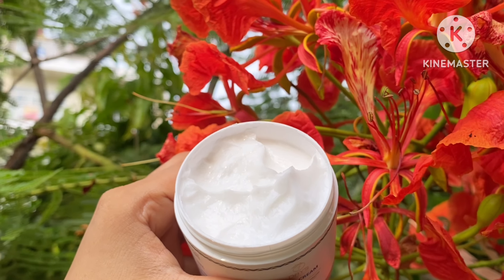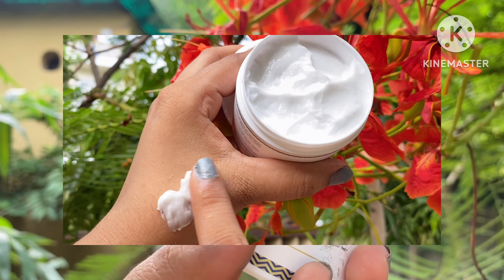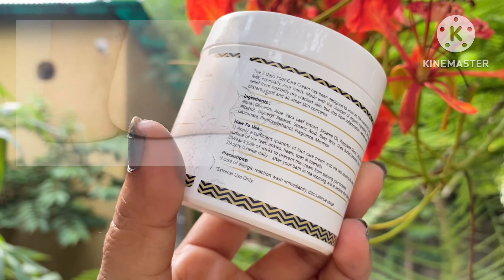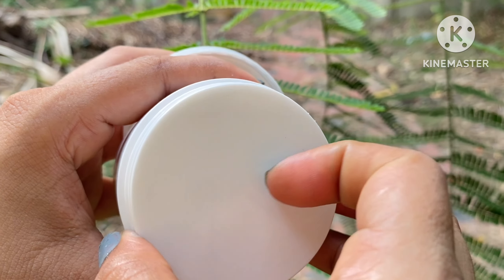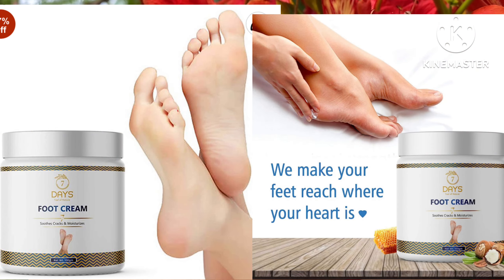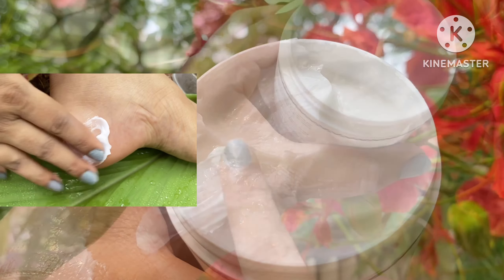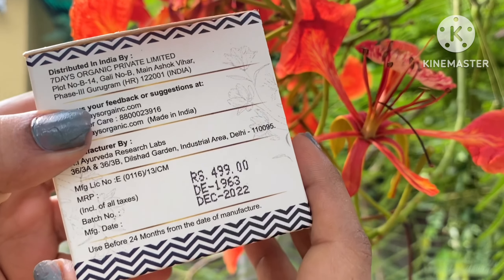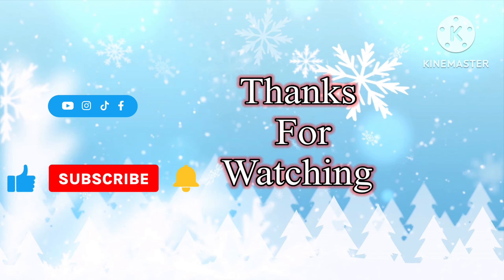Foot Care अब पैरों की भी देखभाल करना शुरू कर दो। मक्खन जैसे मुलायम और Soft पैर बनाएं।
copyright - all the content of the channel is made by channel owner (be alert product review) please don't use or copy any content without permission 🙏🏻

Please support me friends give some Love
Do like👍🏻